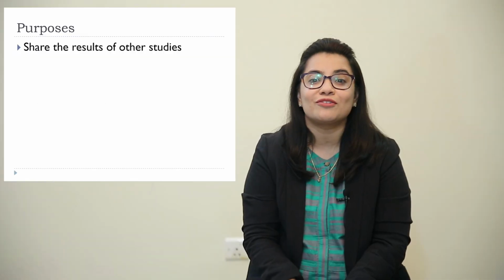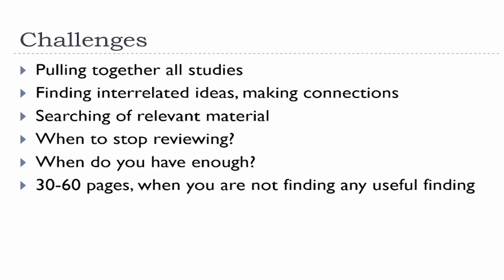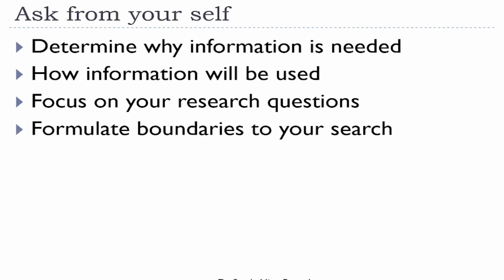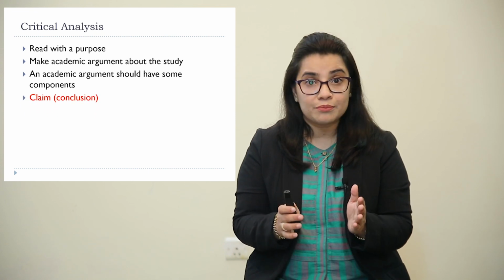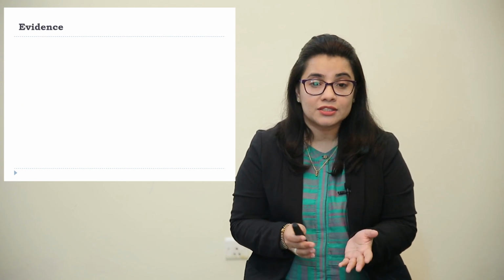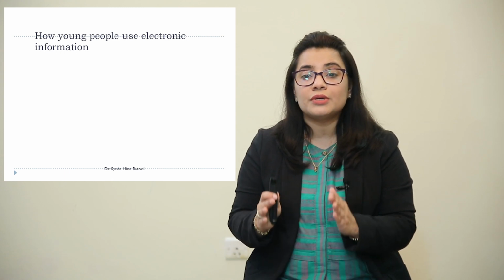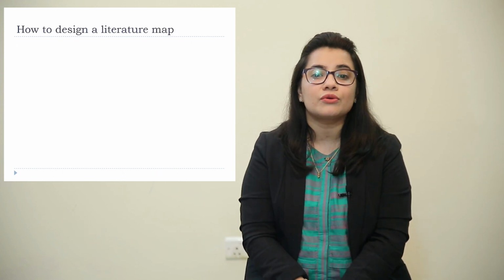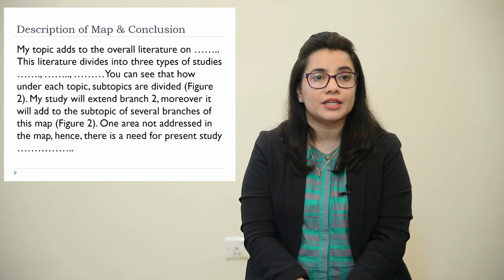Developing literature map in qualitative research: How to do literature review in research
I am explaining process of doing LiteratureReview in research, particularly in QualitativeResearch, further I will speak about synthesizing literature and techniques of developing